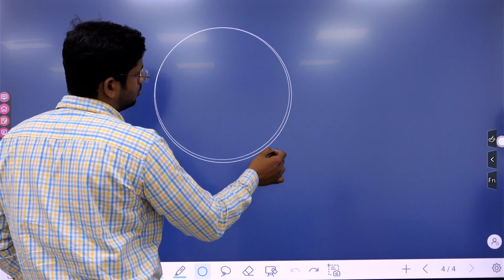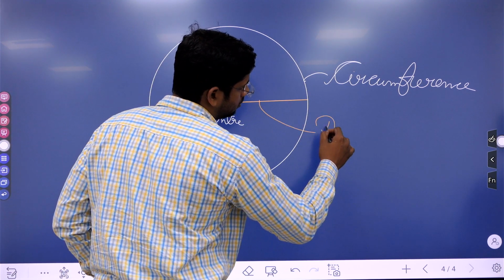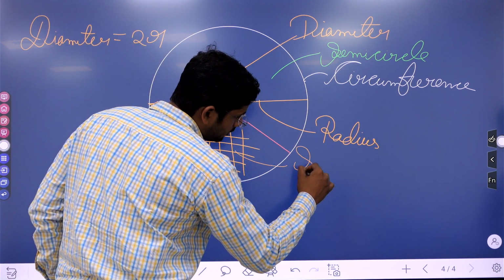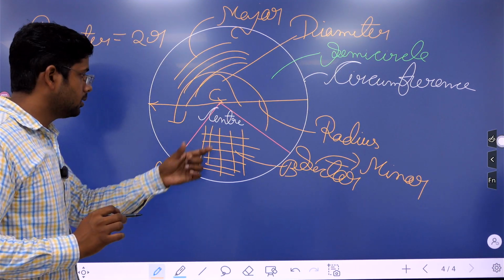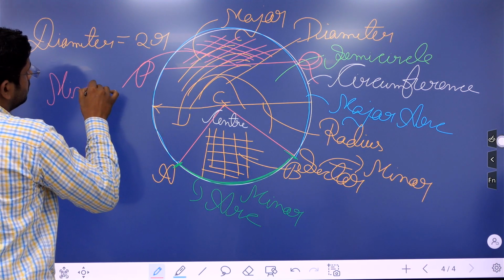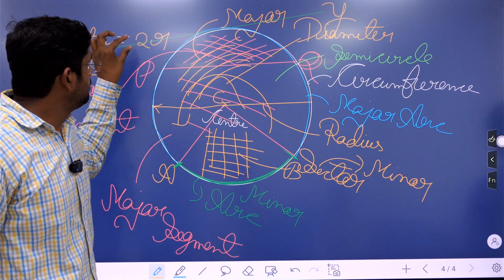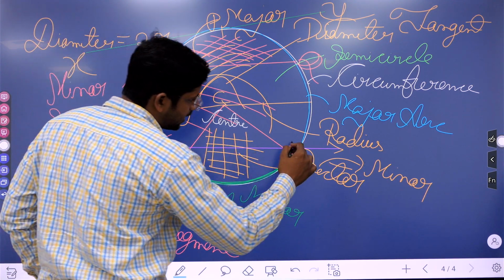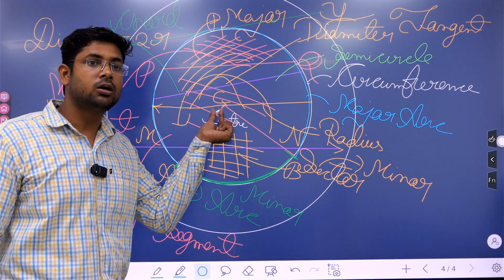Class 10th | Maths | Introduction of Circle